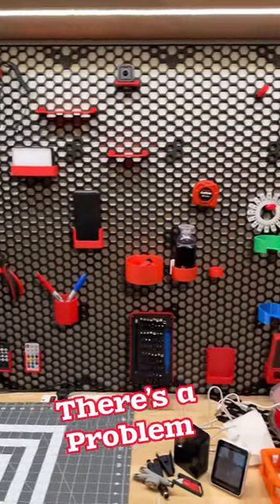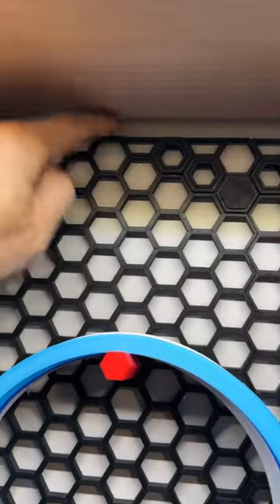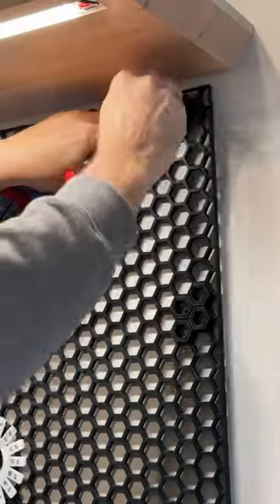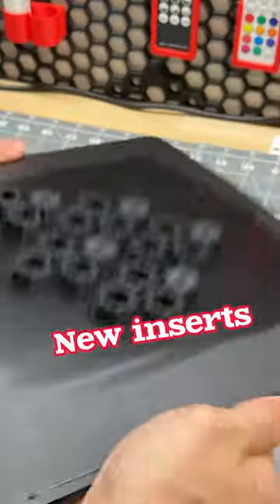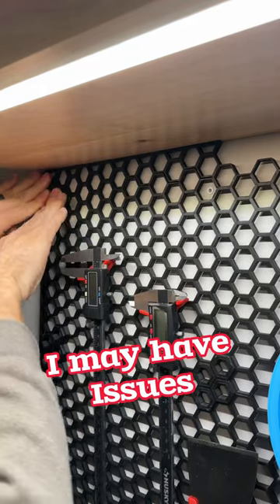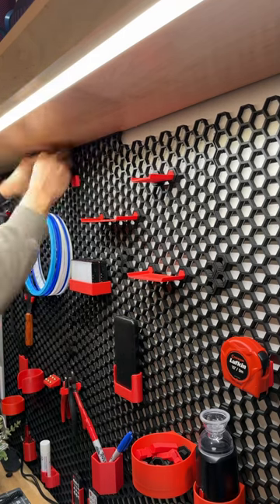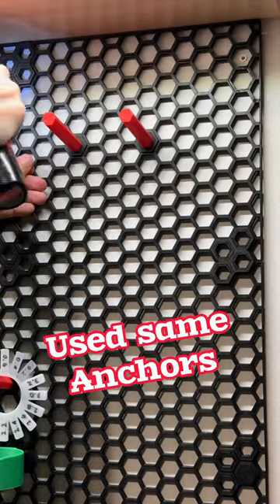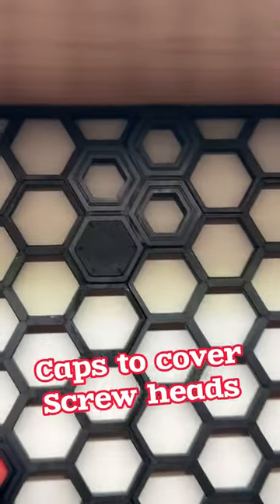Fixing a MAJOR issue! 🤓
Solving a major issue with my 3D printed honeycomb storage wall

Designer: RostaP
STL: Printables 152592
Printer: BambuLab X1C
Filament:  Hatchbox Black PLA